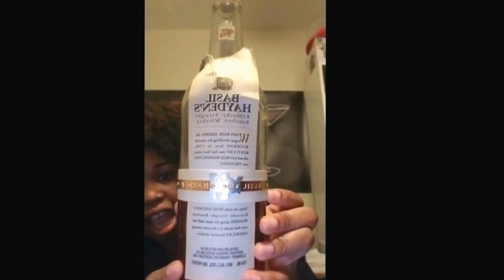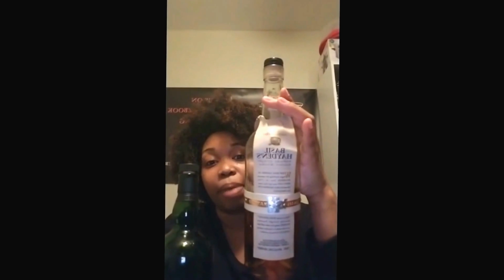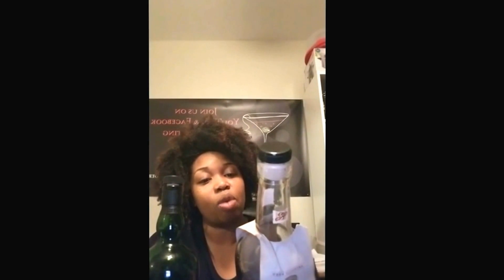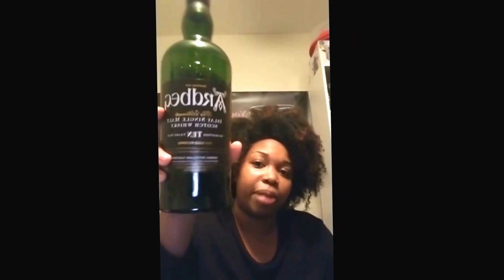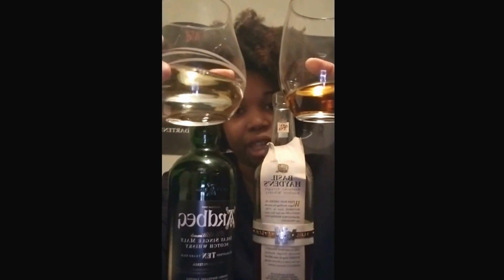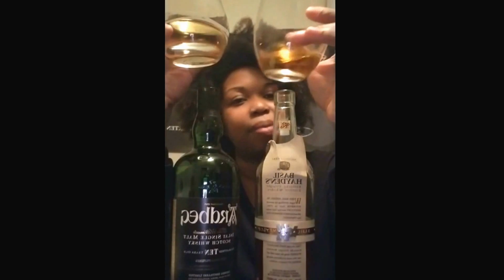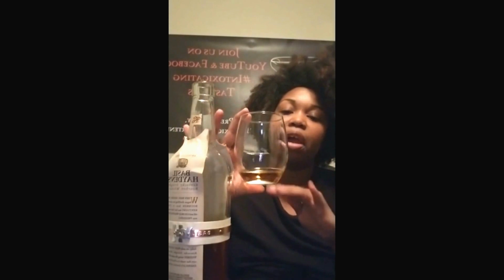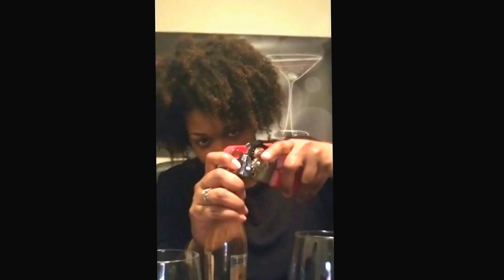Intoxicating Tastings Basil Hayden's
Intoxicating Tastings (Like our Facebook Page) Reviews a Bourbon Whiskey